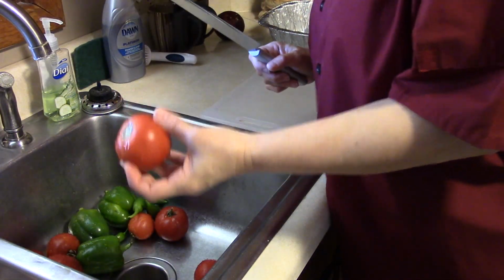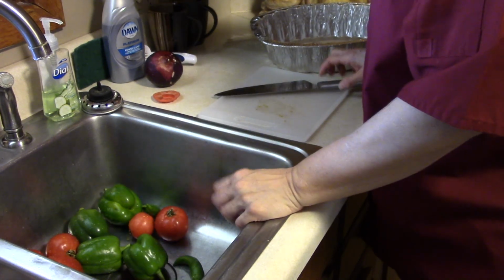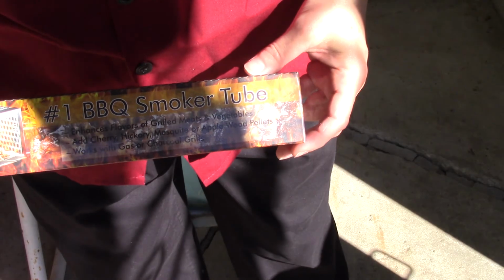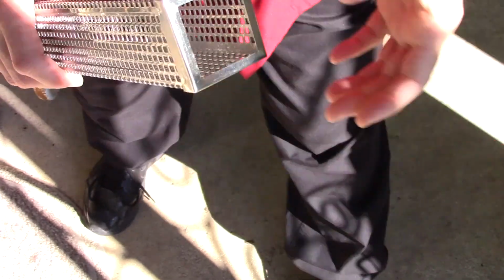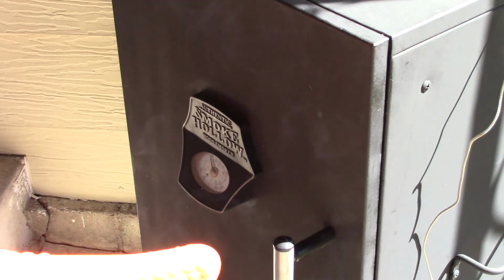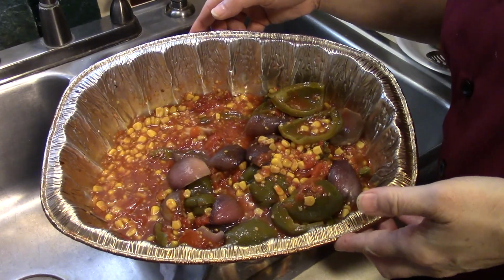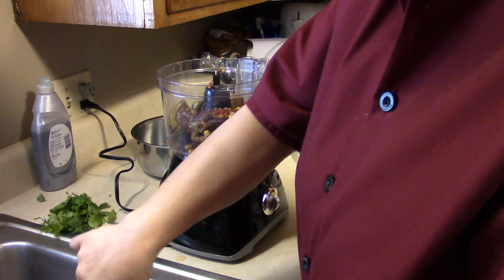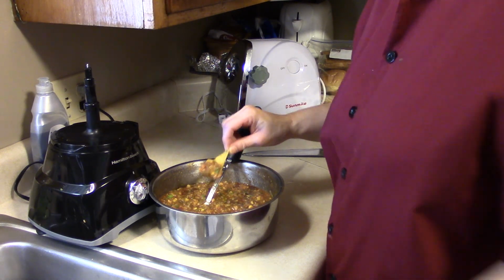Bobbi's kitchen Smoked Salsa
easy smoked salsa for chips, taco, burritos or what have you!